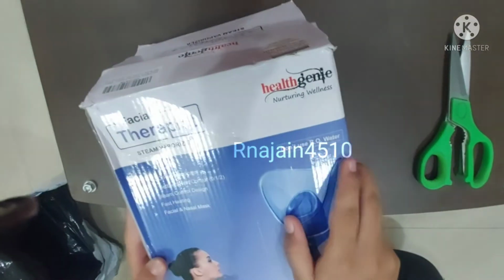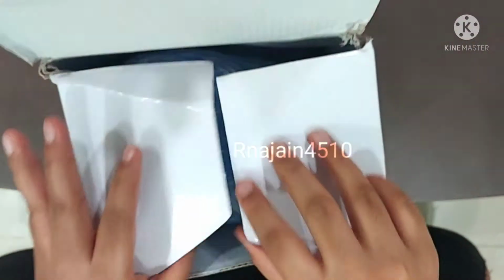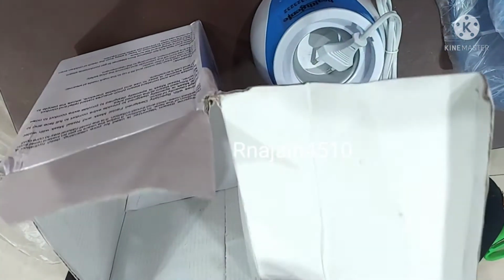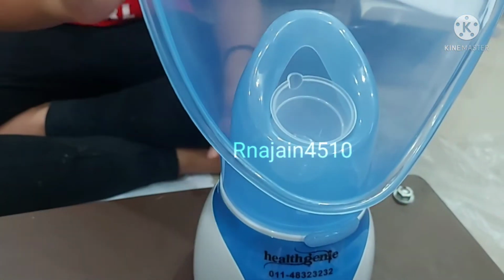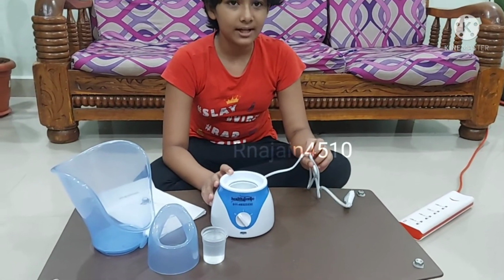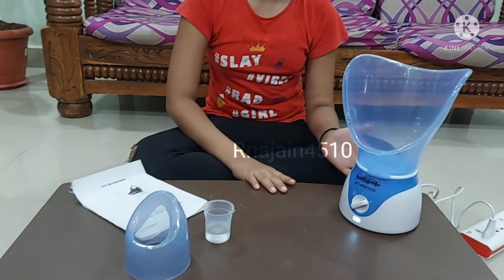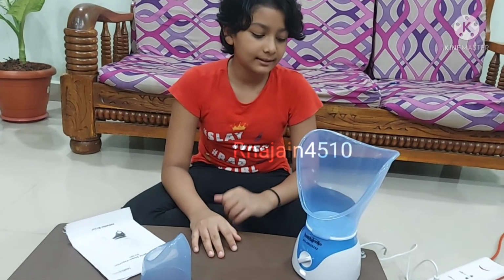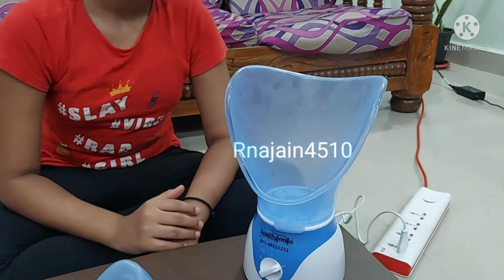Healthgenie Imported Steam Sauna Vaporizer Machine Facial Steamer & Steam Inhaler For Cold & Cough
Check out "Healthgenie Imported Steam Sauna Vaporizer Machine Facial Steamer And Steam Inhaler For Cold And Cough With 1 Year Warranty" here: